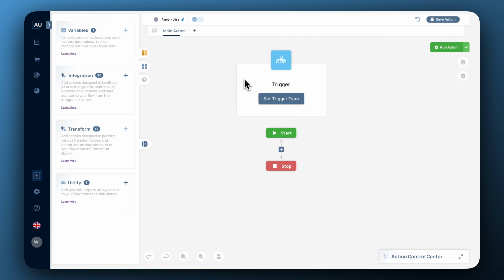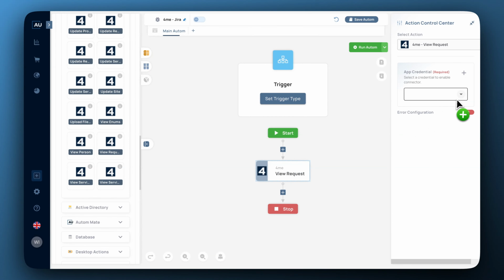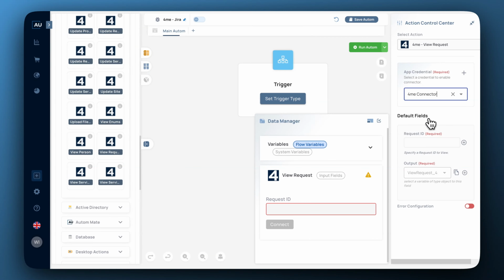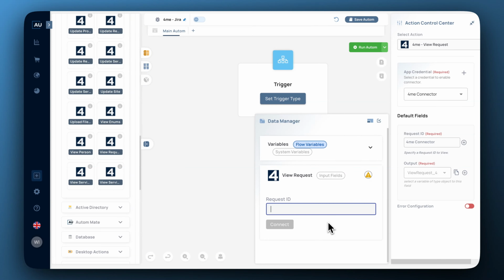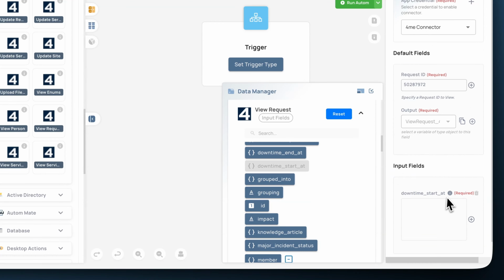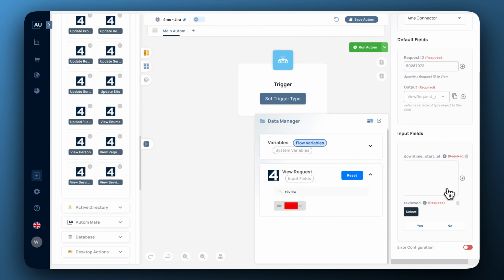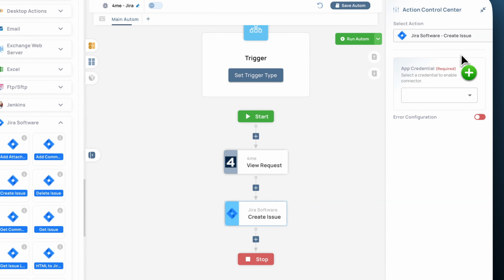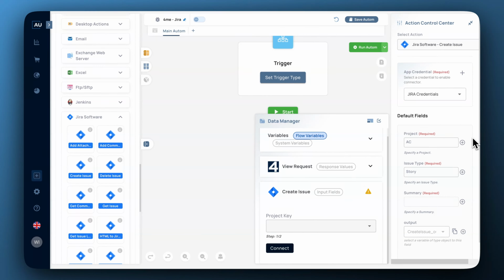Data Manager - Autom Mate